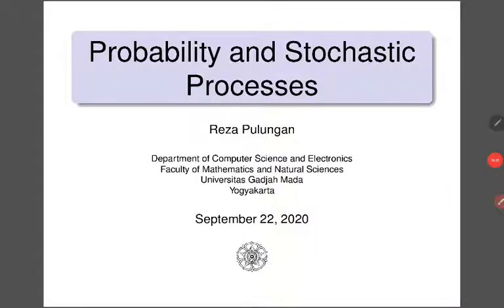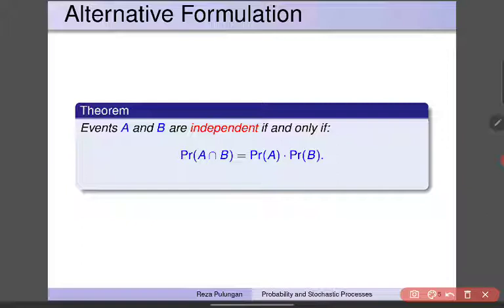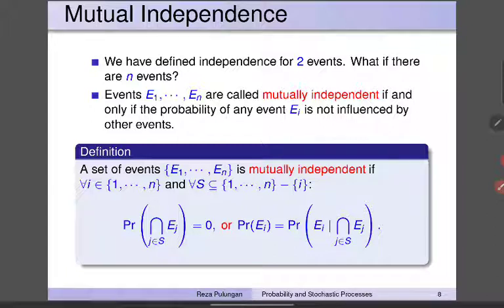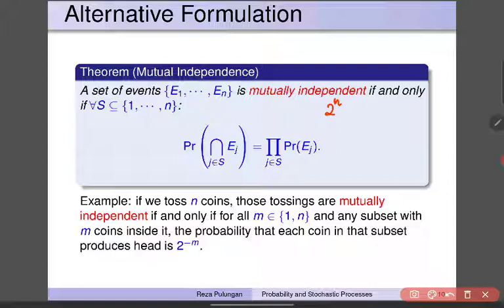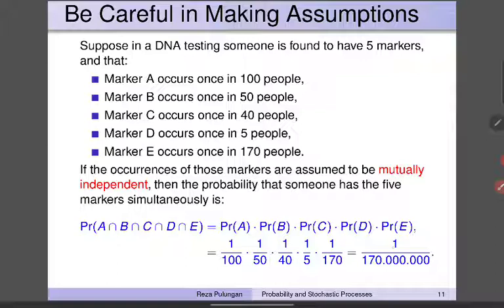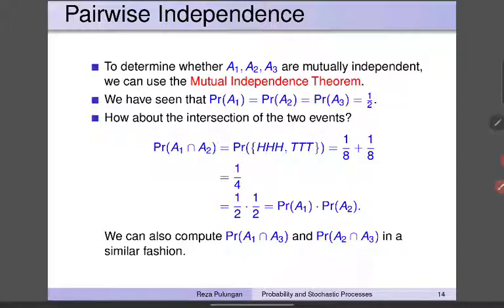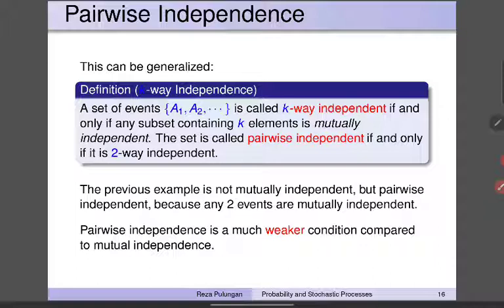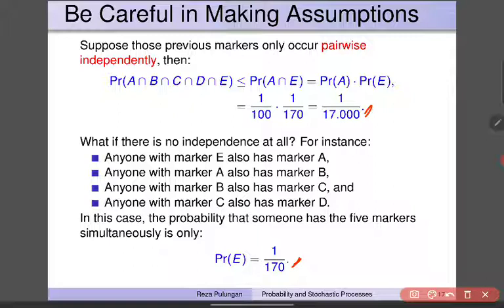Probability & Stochastic Processes: Independence